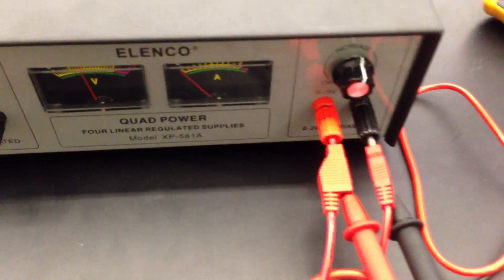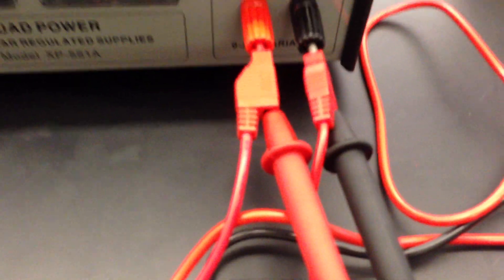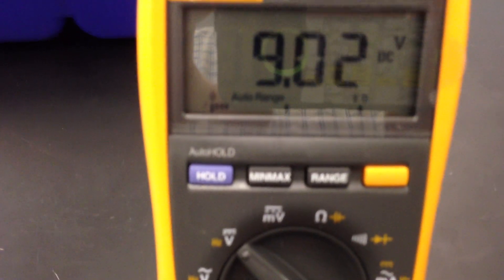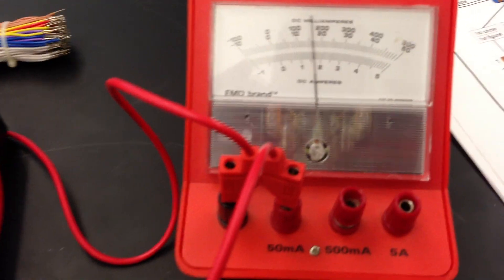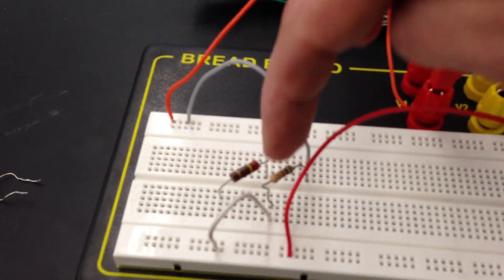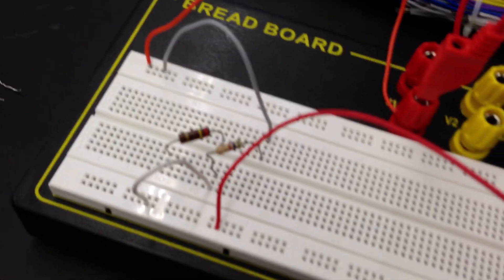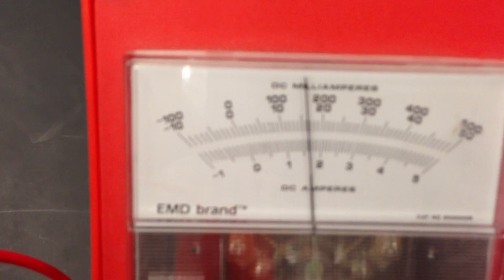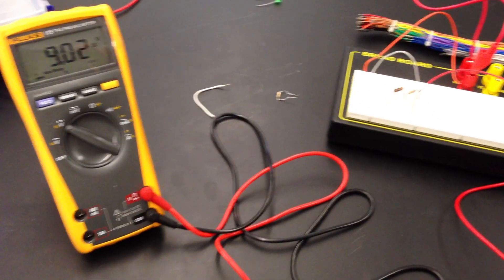Ohm's Law Physics Experiment Example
This shows how to set up a circuit with power supply, ammeter, and breadboard